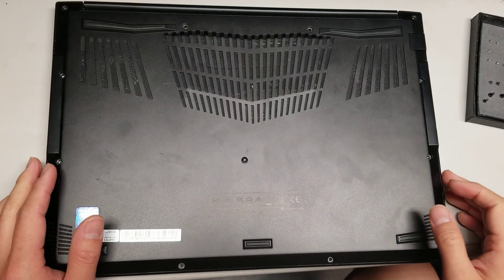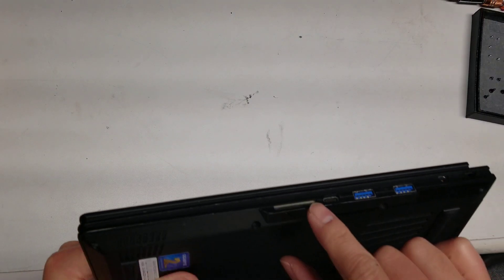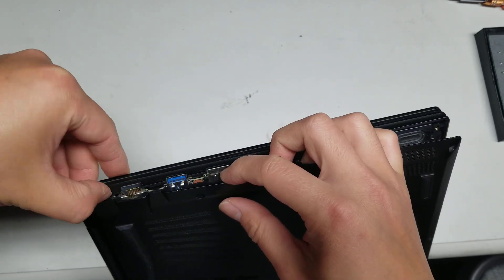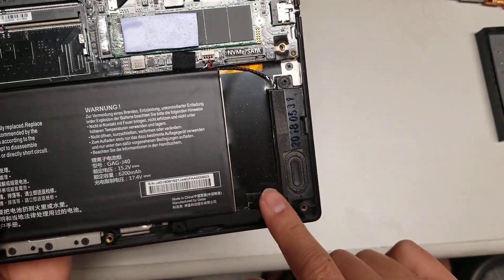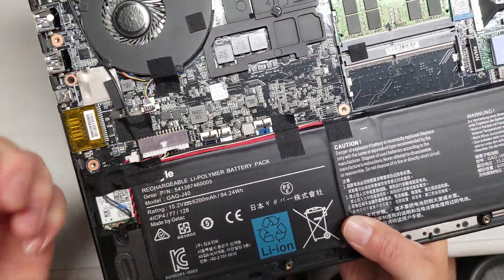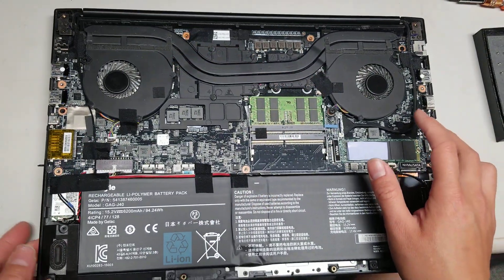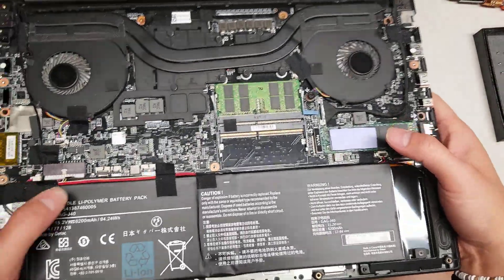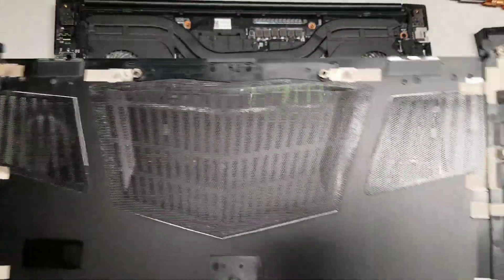Gigabyte Aero 15 Disassembly SSD RAM Upgrade